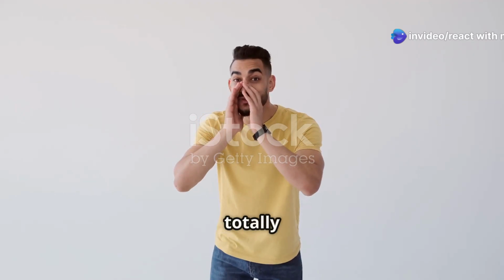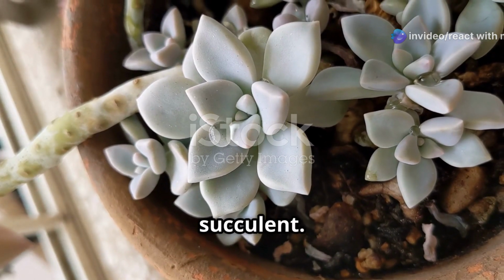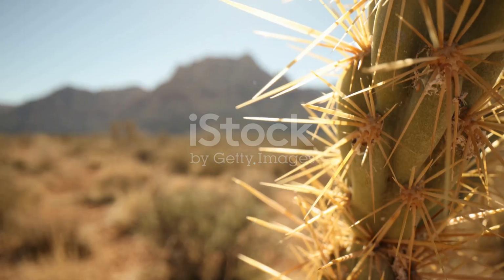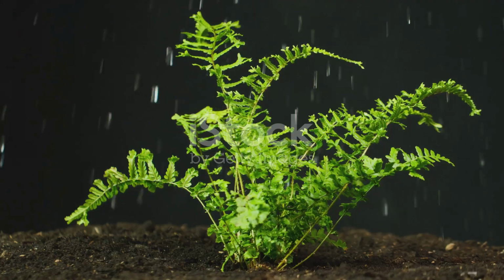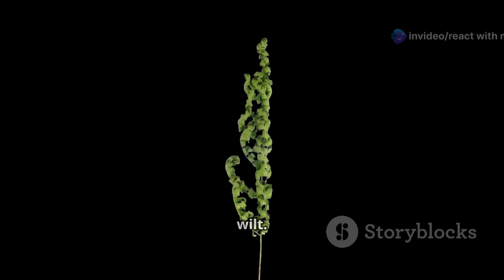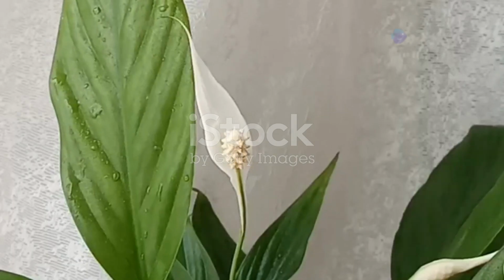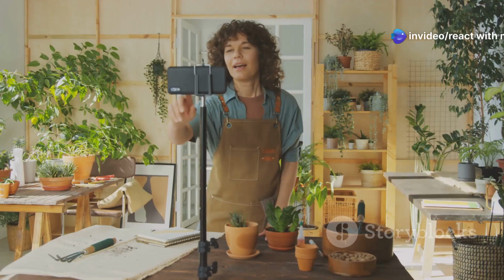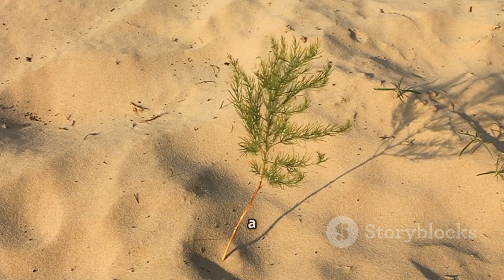30 Days Without Water: Can These Plants Survive? | Shocking Plant Survival Experiment!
What happens when plants go without water for 30 days? Watch this shocking plant survival experiment unfold as we test succulents, cacti, ferns, spider plants, and more! Using hyper-realistic visuals, time-lapse footage, and bold subtitles, we reveal surprising results about each plant's resilience-or downfall. Perfect for plant lovers, gardeners, and curious minds, this 5-minute journey uncovers nature's hidden survival tactics.

Timestamps:
00:00 Plant Survival Experiment!
00:00:45 Succulent Surprise!
00:01:38 Cactus King?
00:02:30 Fern Fade-Out?
00:03:18 Spider Plant Showdown!
00:03:58 Peace Lily Panic!
00:04:45 The Aftermath!